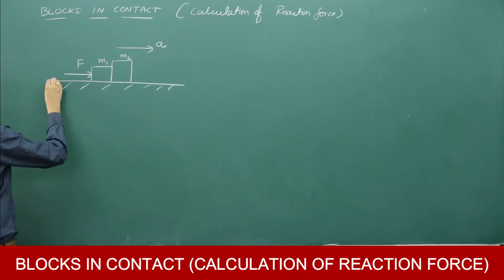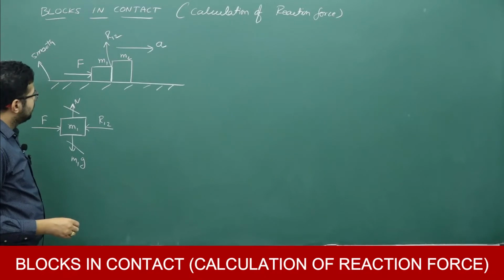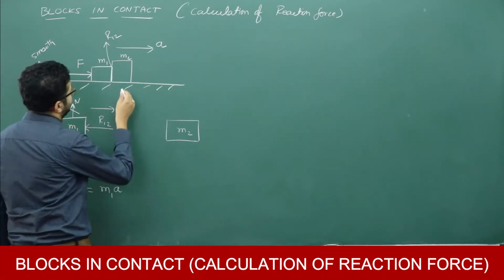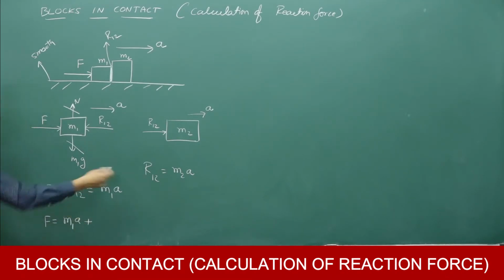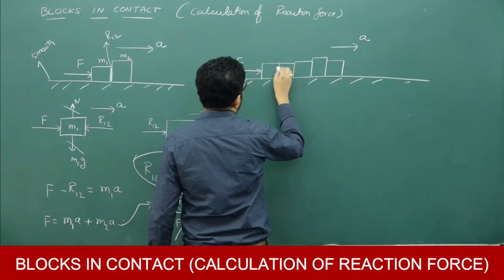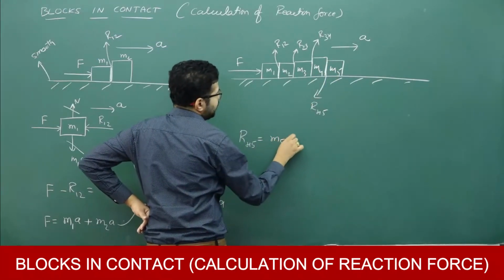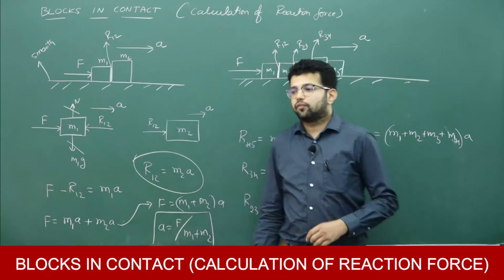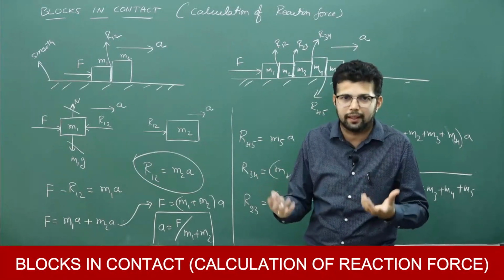Blocks in contact: calculation of reaction force